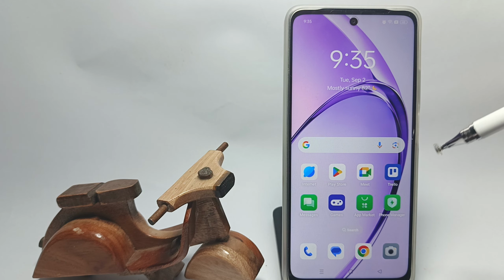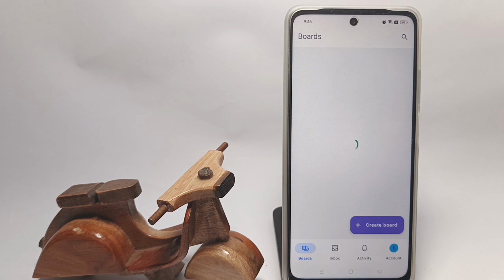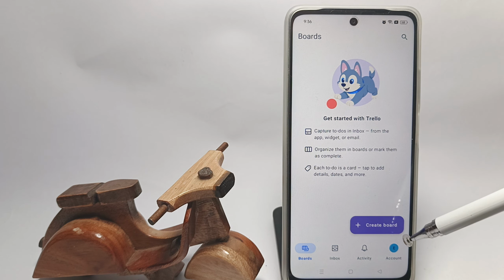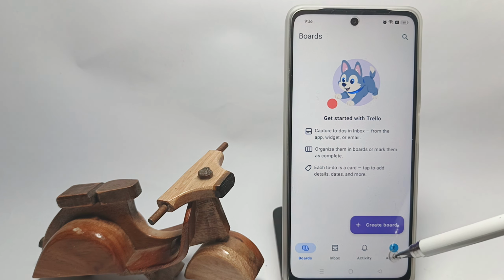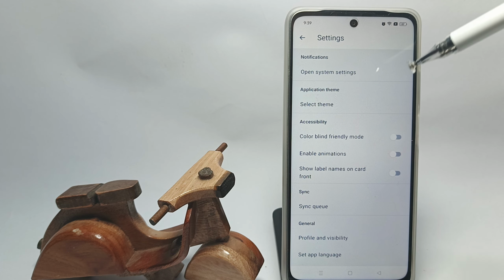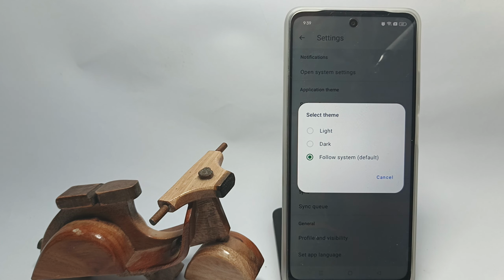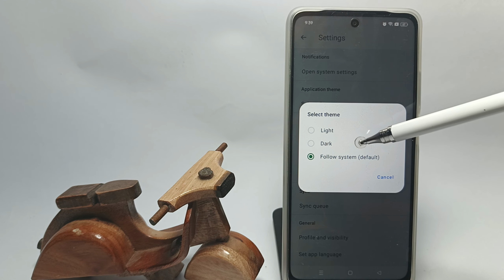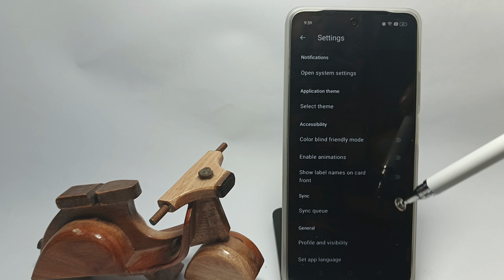How To Dark Mode On Trello App